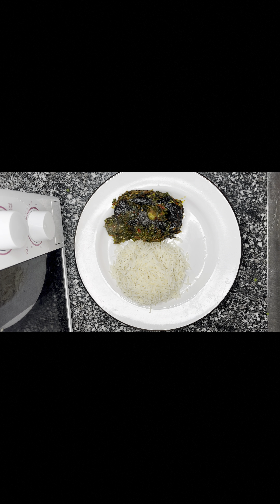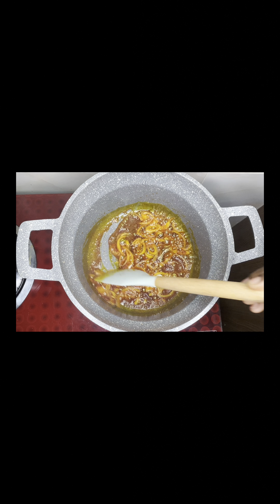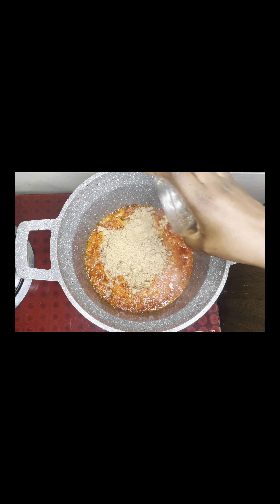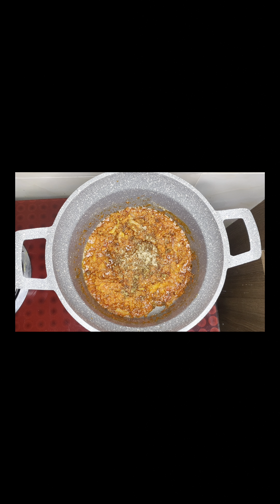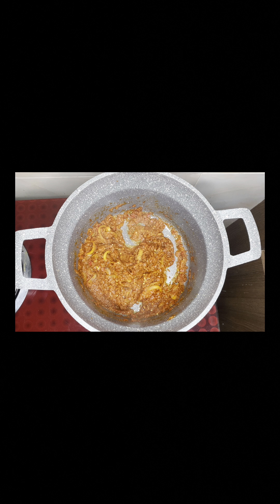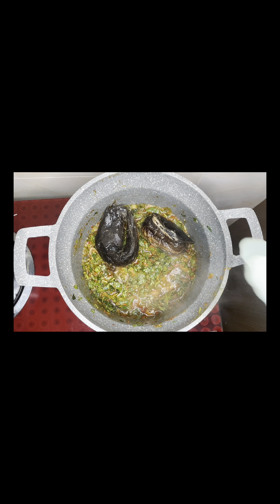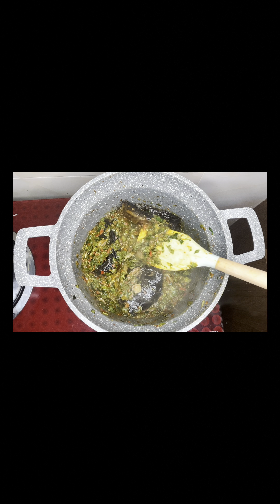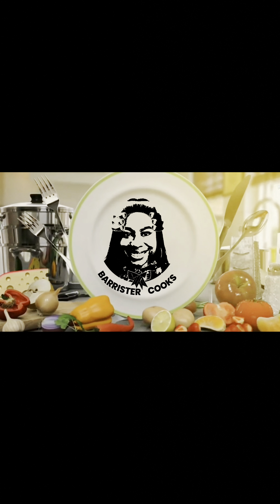Finally!! A solution to the harsh Nigerian economy on food items| very easy to make vegetable sauce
Ingredients:

1. Spinach leaf (efo)
2. Pumpkin leaf
3. Scotch bonnet pepper
4. Cayenne pepper
5. Onion
6. Bullion cubes
7. Crayfish
8. Coriander powder
9. White pepper powder
10. Ginger and garlic powder
11. Red oil

I really do hope you try out and enjoy this recipe. Thank you for stopping by! 🙏

Love,

Barrister cooks 😘